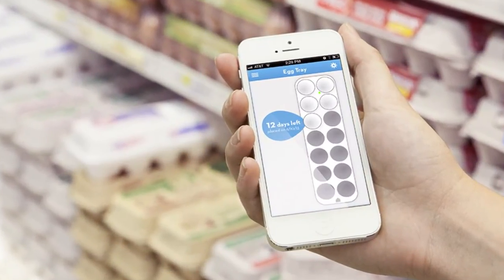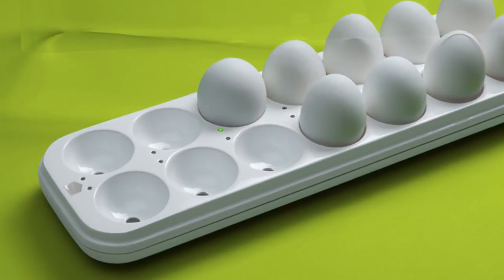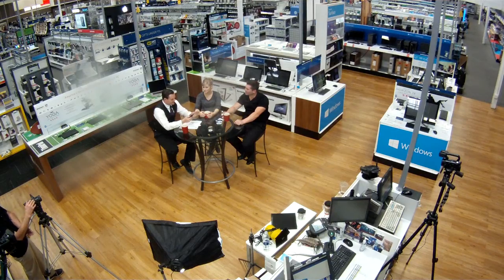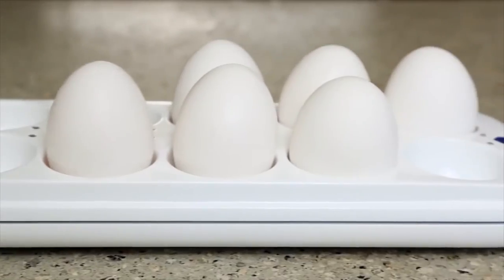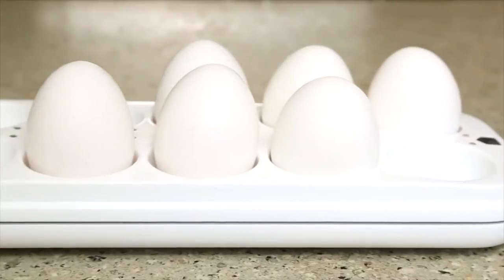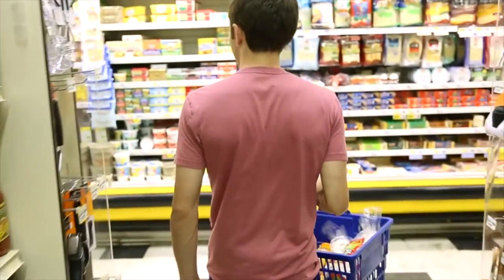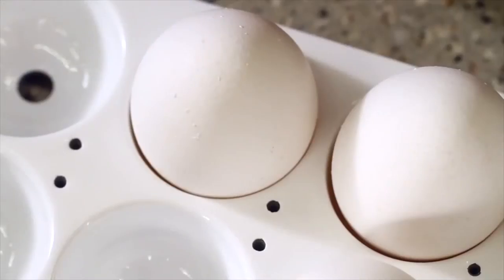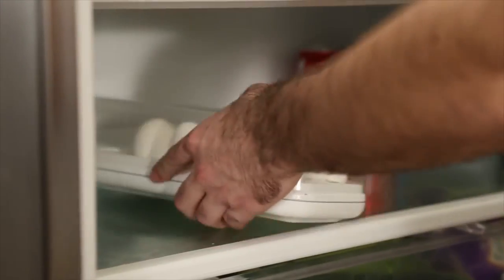Egg Minder Wink App-Enabled Smart Egg Tray